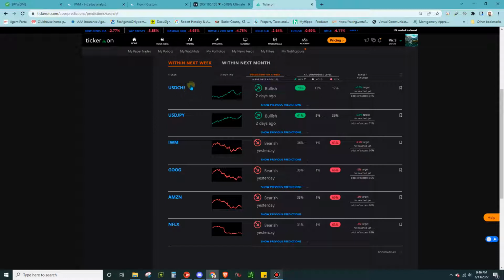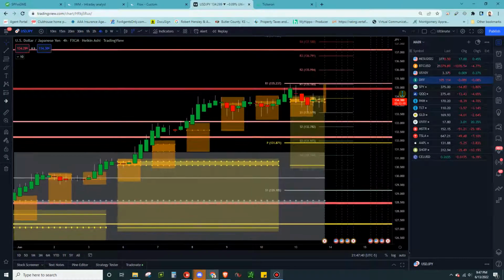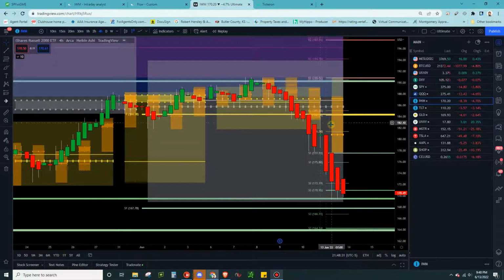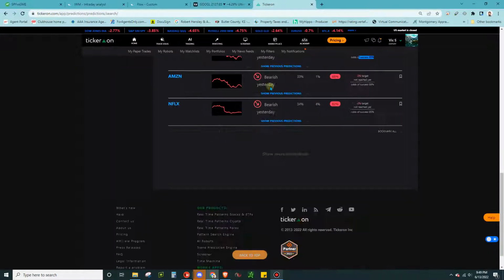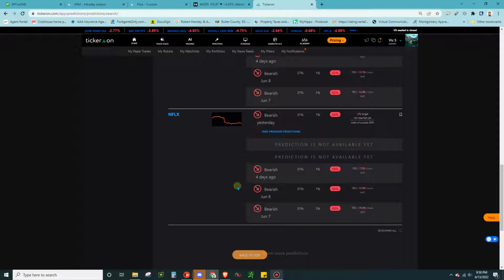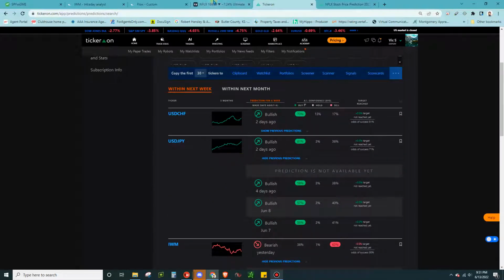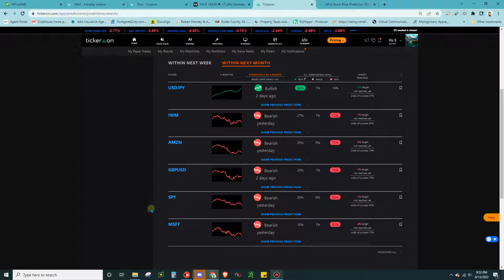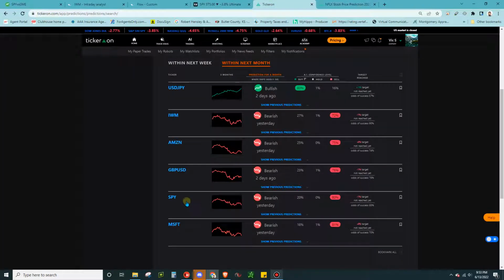June 2022 Artificial Intelligence Trend Prediction Engine Ideas - Stock and Forex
Thought I'd do another video on one of my favorite idea generating features of Tickeron. Check it out